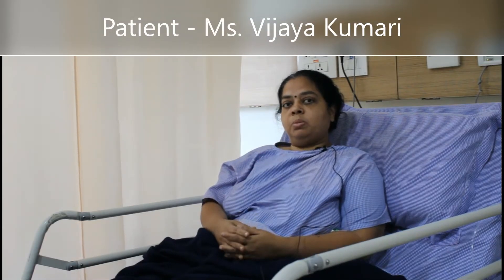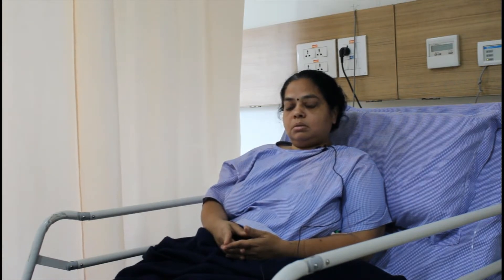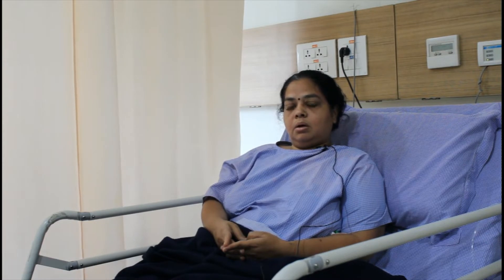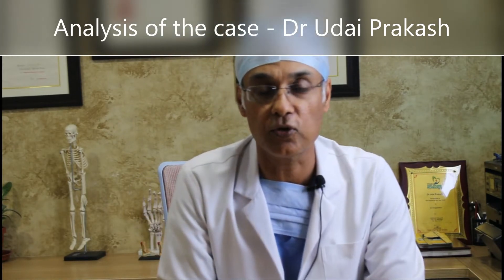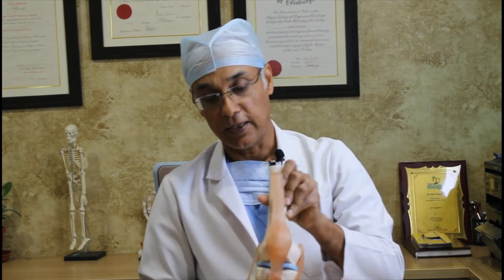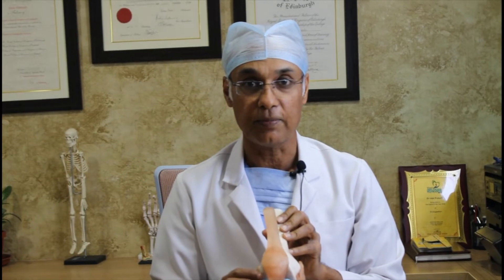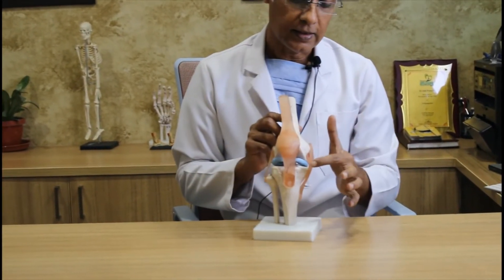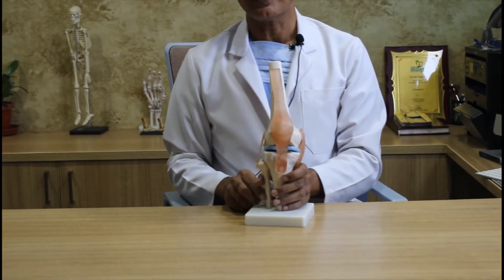Ms Vijaya's story after Partial Knee Replacement by Dr Udai Prakash at Udai Omni Hospital Hyderabad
Ms. Vijaya Kumari was in severe pain for the past few months prior to surgery. After a successful Partial Knee Replacement surgery, she feels much better and is quite satisfied with her experience at Udai Omni Hospital.

About the doctor:
Dr. Udai Prakash  (MBBS, FRCS (Eng), FRCS (Edin), FRCS (Tr & Orth) UK, CCST UK), Director and Joint Replacement Specialist at Udai Omni Hospital,has been practicing medicine for over 45 years. Throughout his career as an orthopaedic surgeon, he has worked in the UK, Australia and India. His main areas of treatment are primary and revision hip and knee replacement surgery, partial knee replacement surgery, minimally invasive hip and knee surgery, sports injuries, revision joint replacement surgery, as well as complex lower limb trauma surgery including peri-prosthetic fractures. He is one of the most sought after orthopaedic surgeons in India.

About Udai Omni Hospital:
Udai Omni Hospital is a multi-specialty facility located on Chapel Road, Hyderabad, India. The hospital has been in existence for over 46 years and has served patients from various countries across the globe. Founded by Dr. Ved Prakash - one of the country's senior-most Orthopaedic Specialists, the hospital is known for its ethics and premium quality medical care.